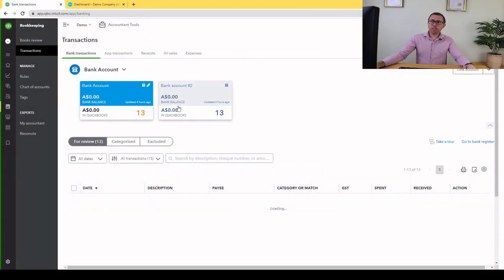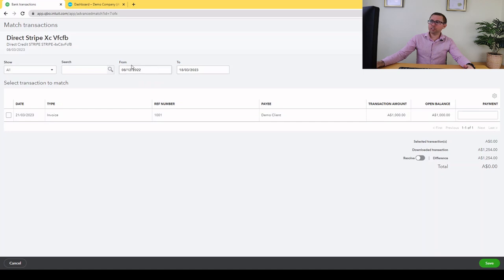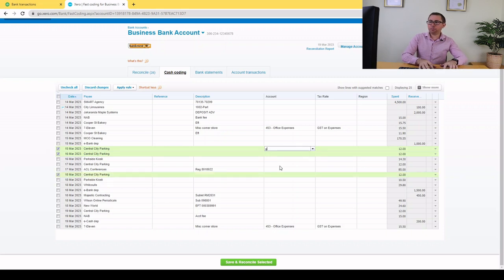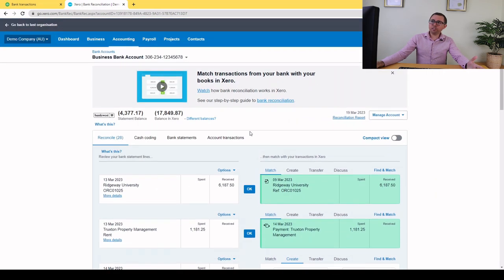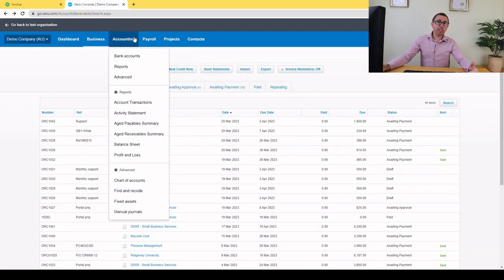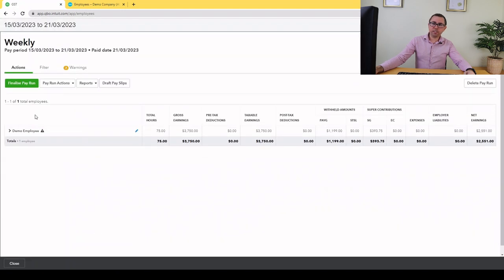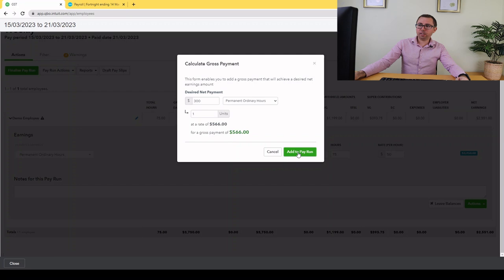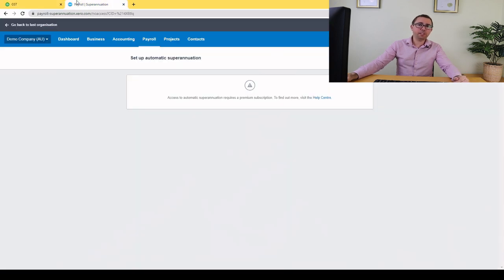Quickbooks vs Xero - Which is easier? 2023 Detailed Review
We discuss which is easier in 2023, Xero or QuickBooks? Our detailed review covers the main areas that will be used by the business owner:
  • Bank Reconciliation.
  • Invoicing and monitoring outstanding invoices.
  • GST Report/lodgement.
  • Setup, processing of employees and pay runs and reporting and payment of quarterly superannuation.

Wattle Accountants
  Presented by: Craig Moschner, Principal Accountant